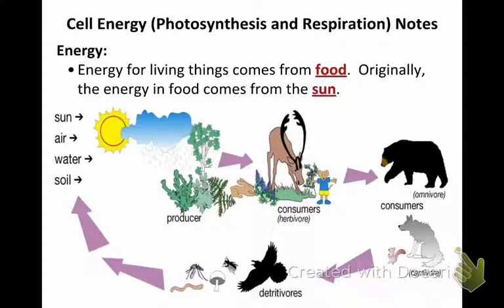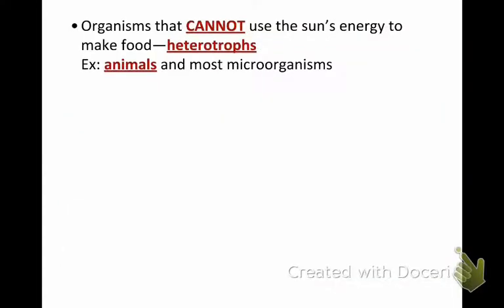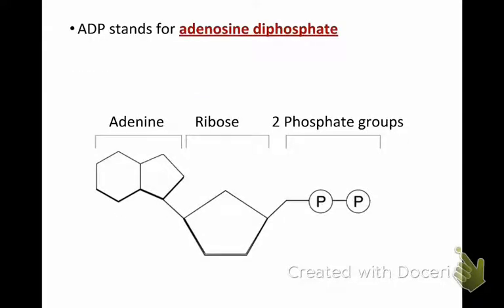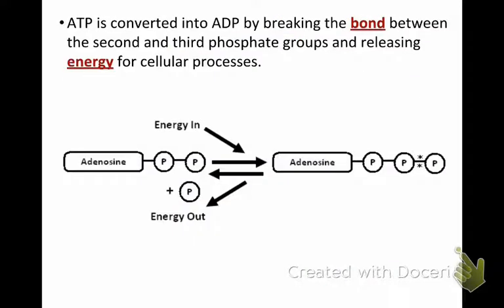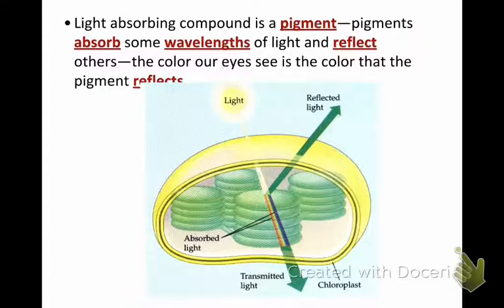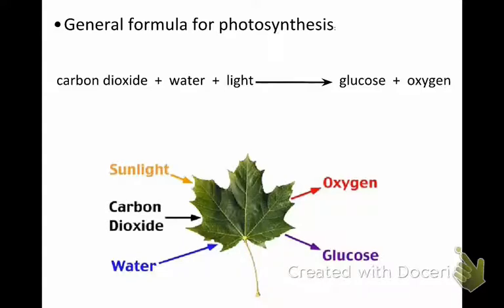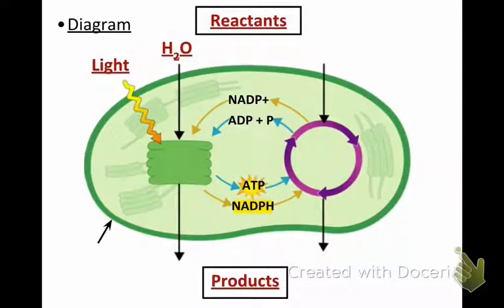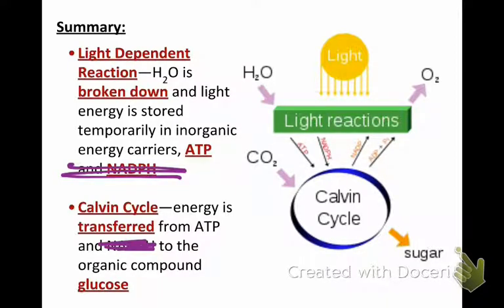Photosynthesis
1st half of unit 5 Notes